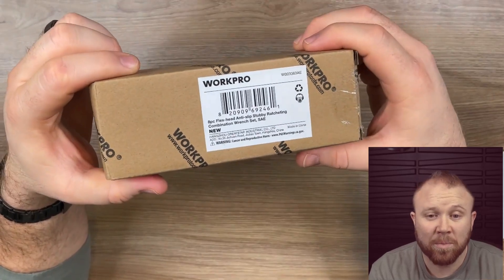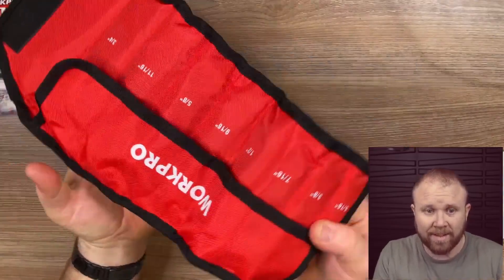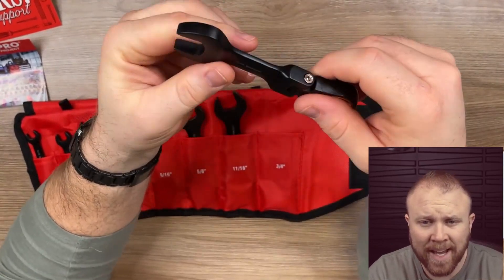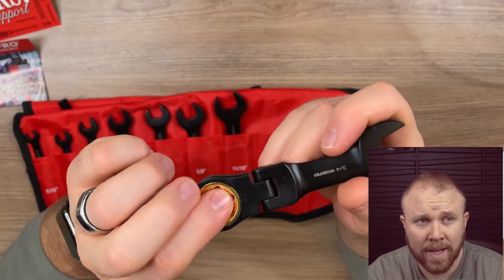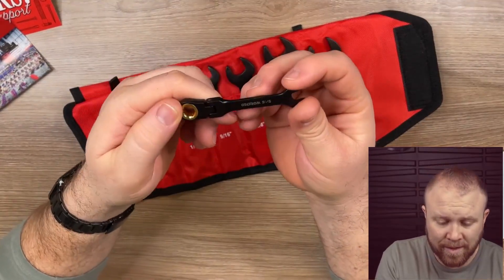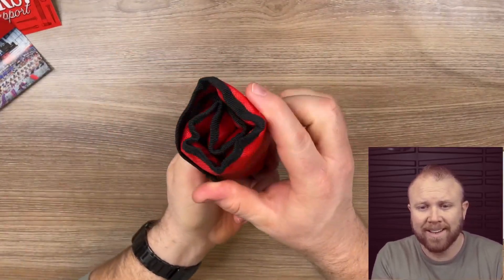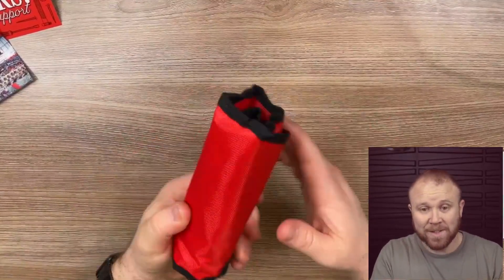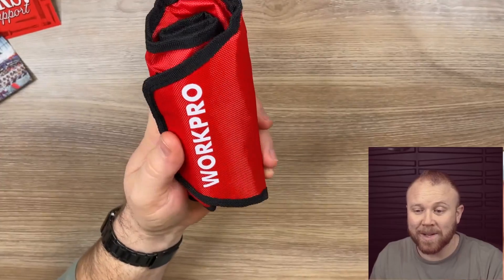WORKPRO 8 Piece Stubby Anti slip Ratcheting Combination Wrench Set Review